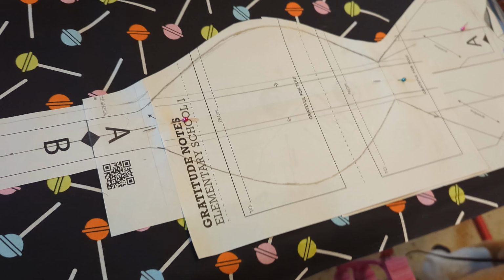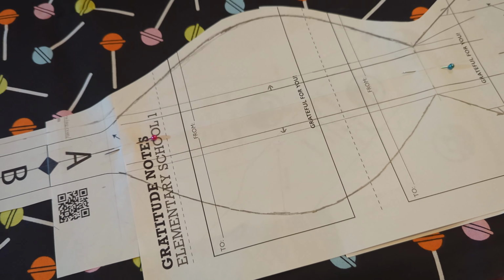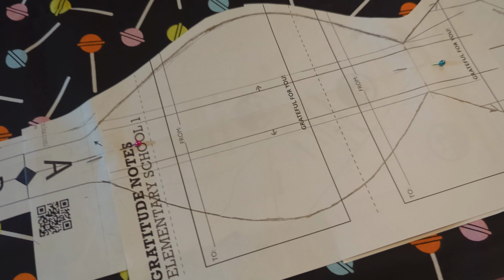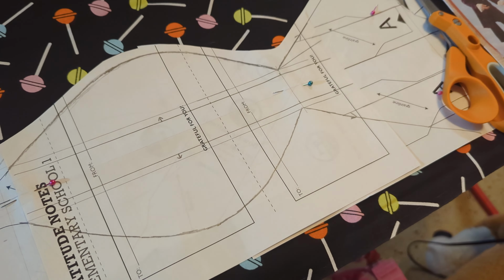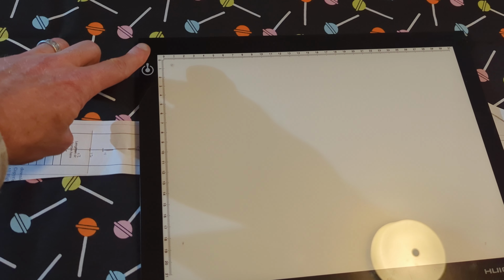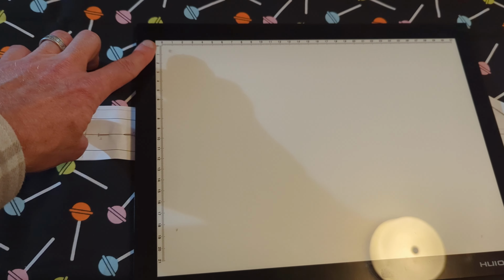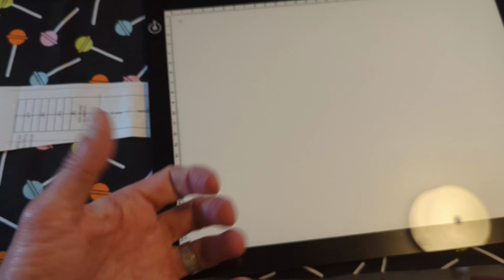mad hatter 6 - bow tie